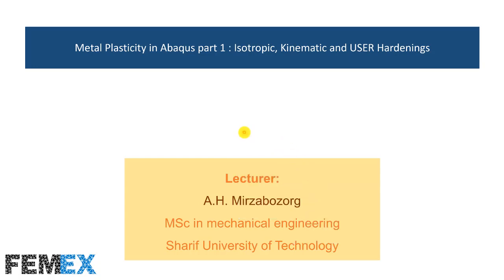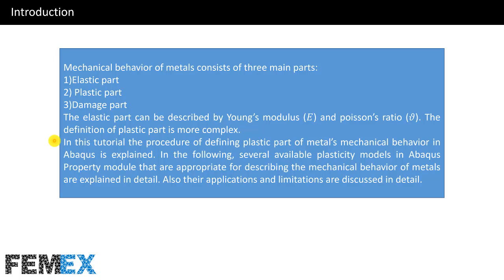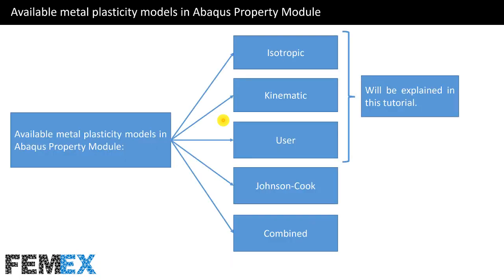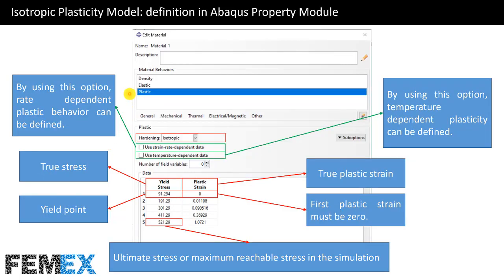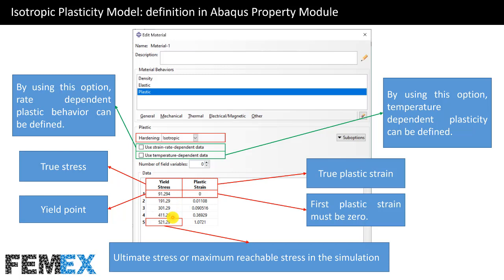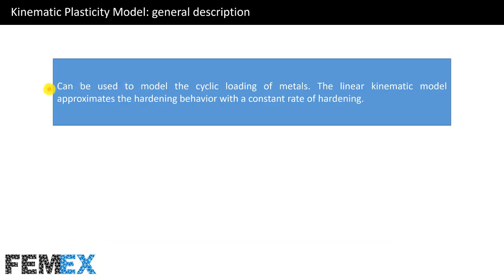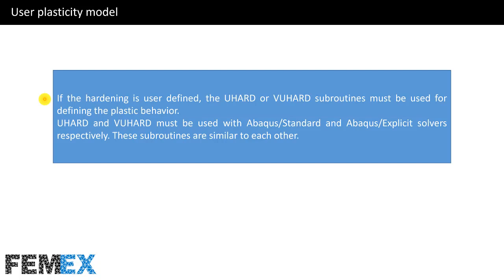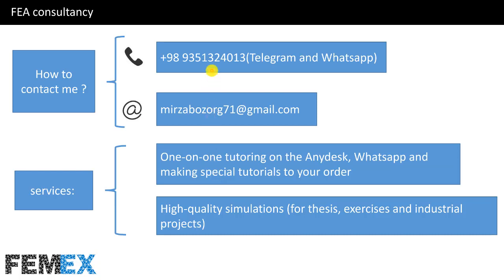Metal Plasticity in Abaqus part 1 : Isotropic, Kinematic and USER Hardenings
Mechanical behavior of metals consists of three main parts:
1)Elastic part
2) Plastic part
3)Damage part
The elastic part can be described by Young’s modulus (𝐸) and Poisson's ratio (𝜗). The definition of plastic part is more complex.
In this tutorial the procedure of defining plastic part of metal’s mechanical behavior in Abaqus is explained. In the following, several available plasticity models in Abaqus Property module that are appropriate for describing the mechanical behavior of metals are explained in detail. Also their applications and limitations are discussed in detail.

table of content:
- What is the plastic region?
- Available metal plasticity models in Abaqus Property Module
- Isotropic plasticity model
- Kinematic plasticity model
- User plasticity model